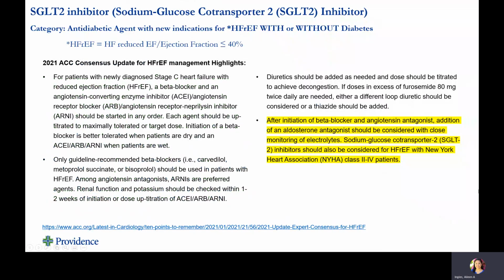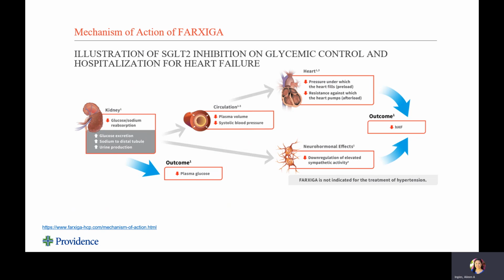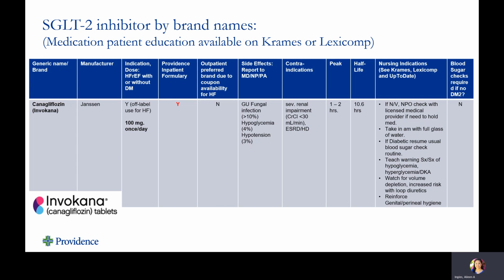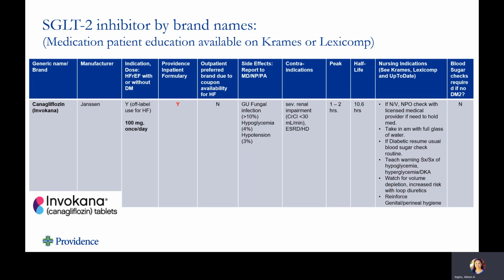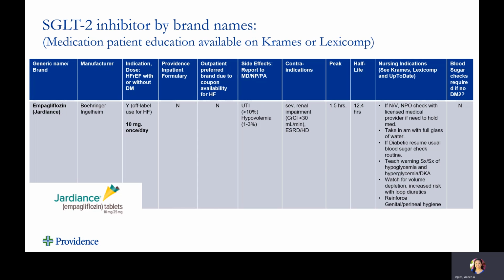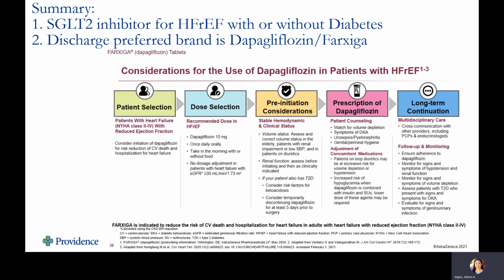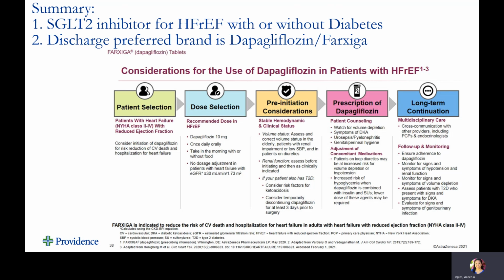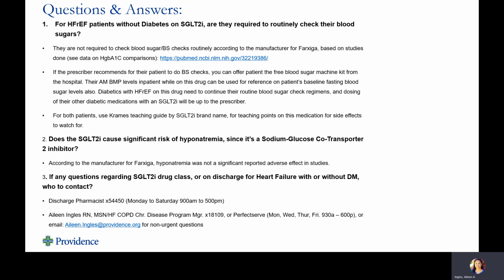Heart Failure Medication Update SGLT2 inhibitor